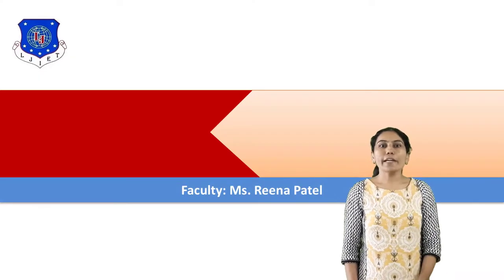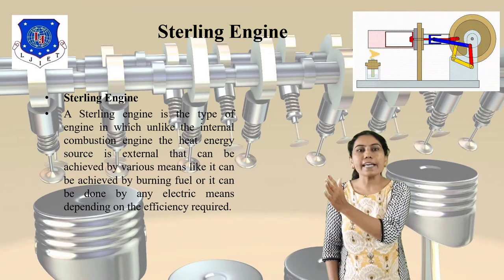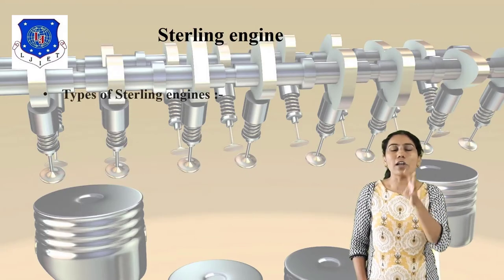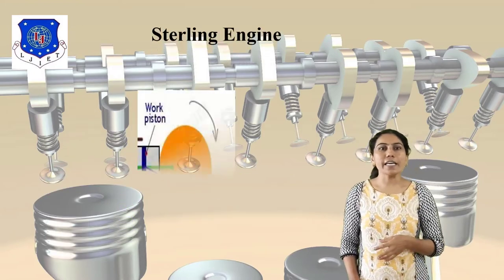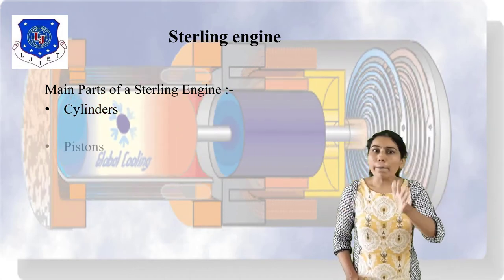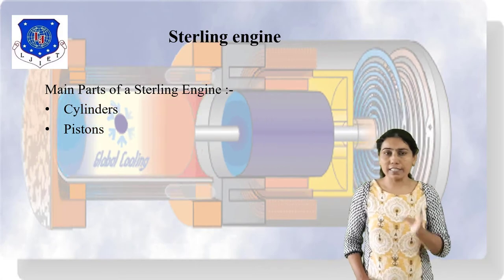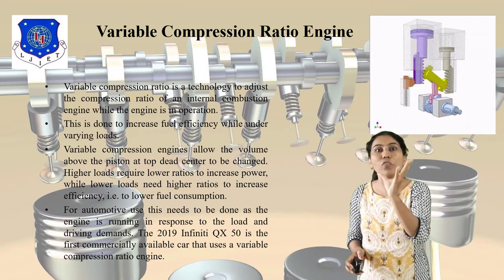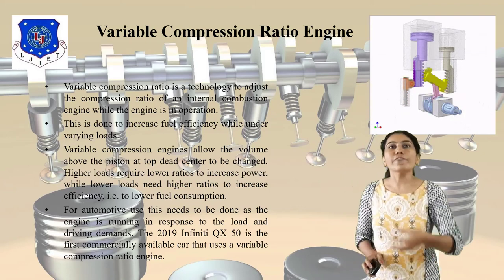L 19 Theory of Sterling Engine and VCR Engine | Alternative Fuel and Power System | Automobile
Non Conventional IC Engine
Sterling Engine
VCR Engine

Next Lec Link: L 20 Dual Fuel Engine and Multi Fuel Engine | Alternative Fuel and Power System | Automobile